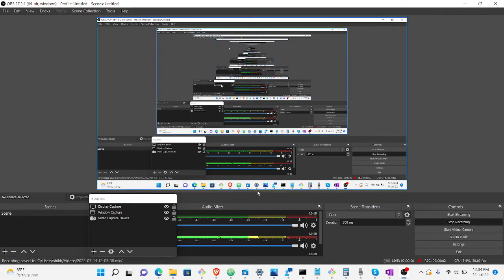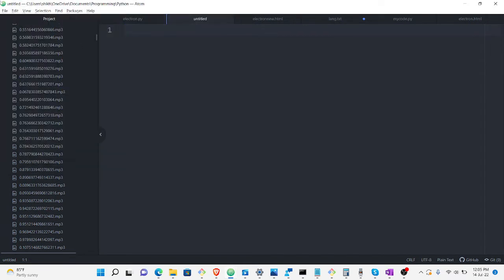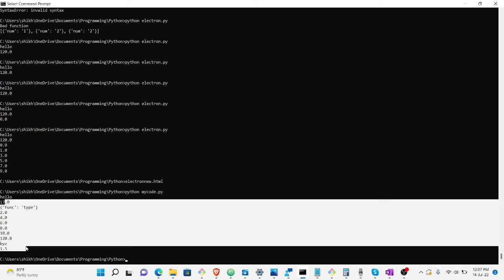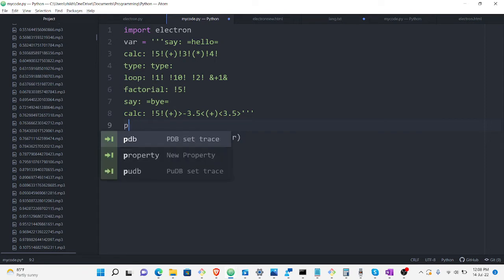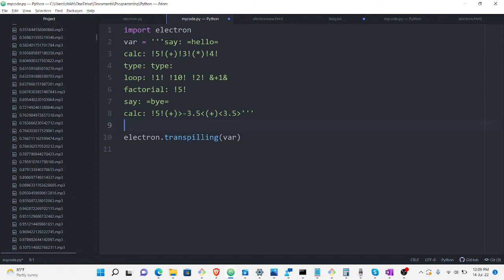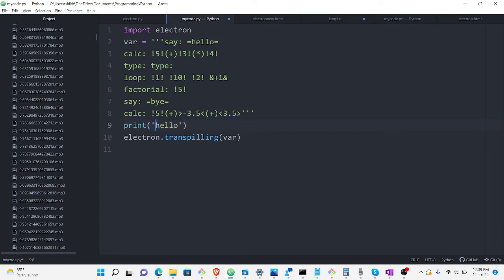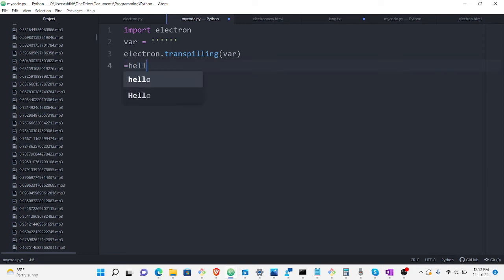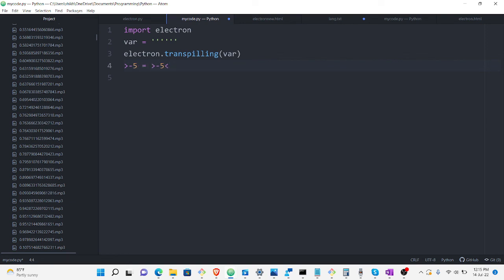My programming language 'Electron'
Hello today I will show how to use my programming language Electron ( links to docs